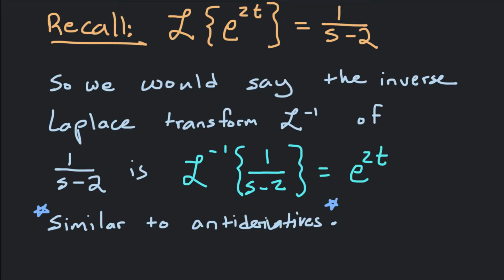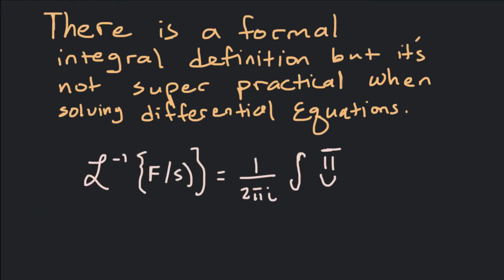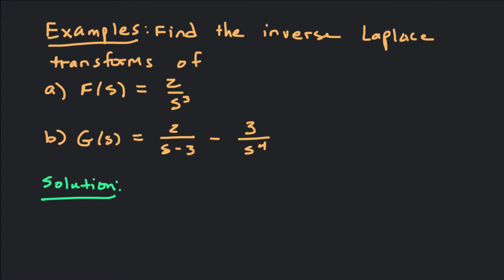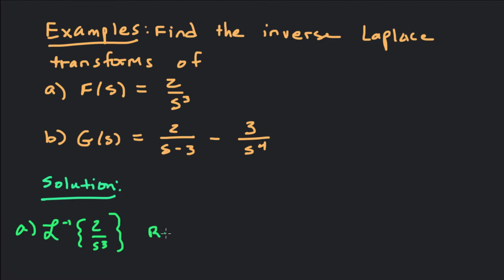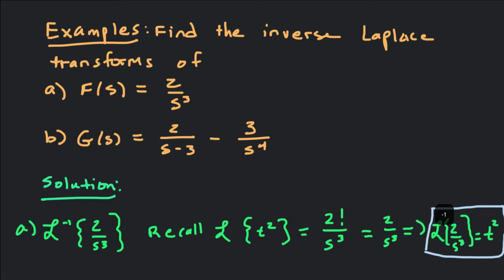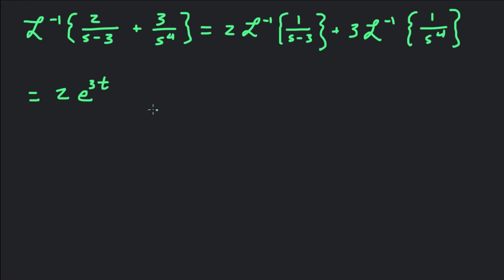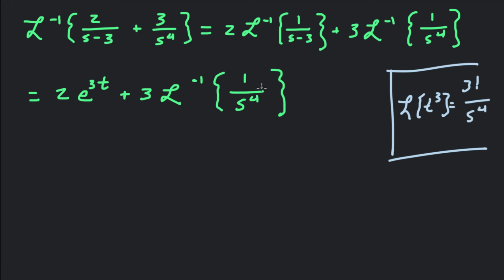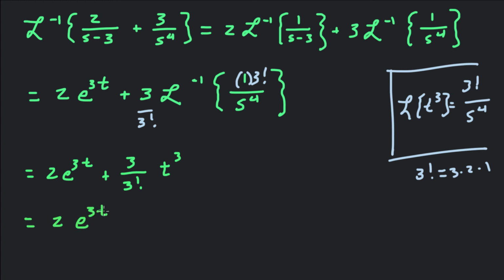Inverse Laplace Transform and Linearity of Inverse Laplace :: With Examples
In this video we discuss the inverse Laplace Transform and it's Linearity property.  We also present two examples of how to use the inverse Laplace Transform.

The Inverse Laplace Transform can be thought of as undoing the Laplace Transform.  This is similar to how antiderivatives undo derivatives.

We just need to ask ourselves what function must we have taken the Laplace Transform of to get the function we currently have?

The Inverse Laplace Transform satisfies the Linearity property just like derivatives, integrals, and Laplace Transforms do!

This fact is indispensable when solving differential equations!

I'm Jonathan! Laplace Transforms are incredibly useful in solving differential equations.  The solution process always involved inverting Laplace Transforms.  Thus, we must be proficient in this if we are to solve differential equations.